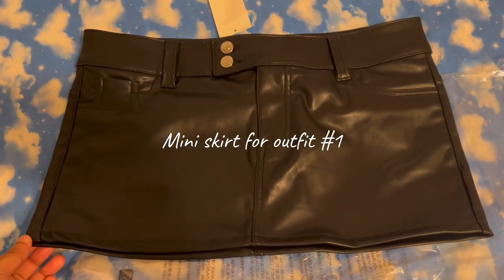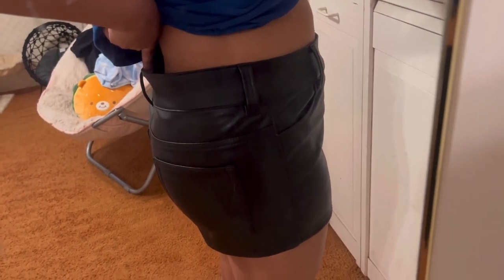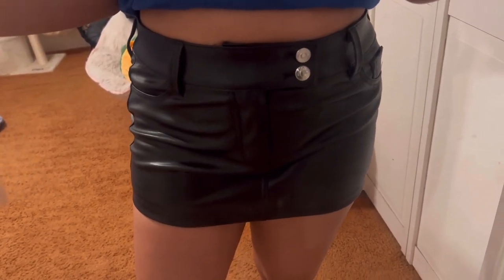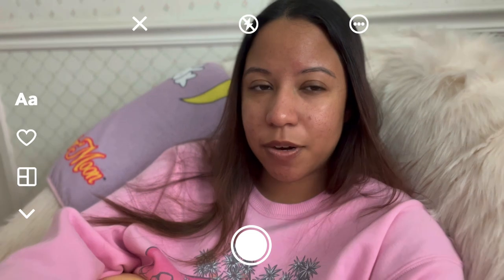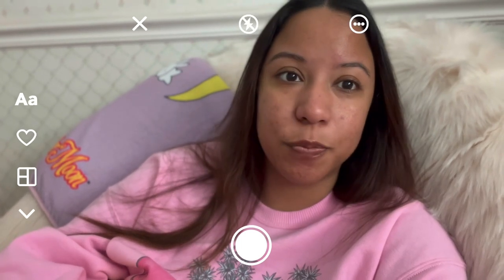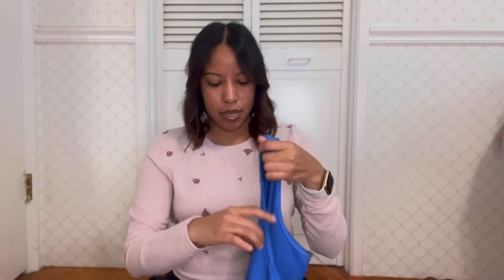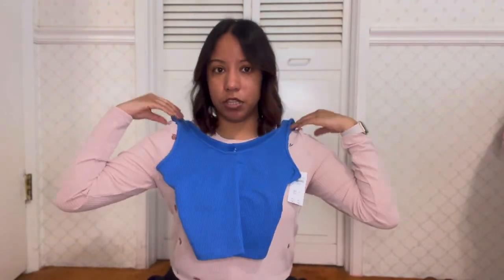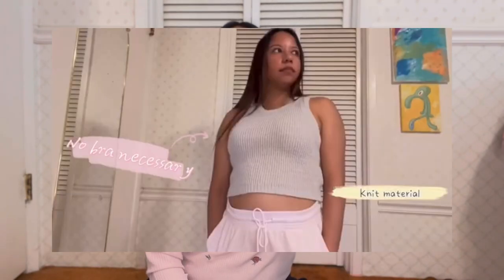Ready To Be Tour Outfit Prep!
✨OPEN ME✨

♪ Animal Friends (Prod. by Lukrembo)

OUTFITS:
1. I can't stop me era: Black mini skirt & jean bedazzled top
2. Alcohol free era: Blue top, white shorts, tropical ascot/scarf
3. Ready to be era: Grey knit top, cargo skirt, combat boots (I lost the footage of the boots somehow)

💓We're 1 month away from the concert!💗